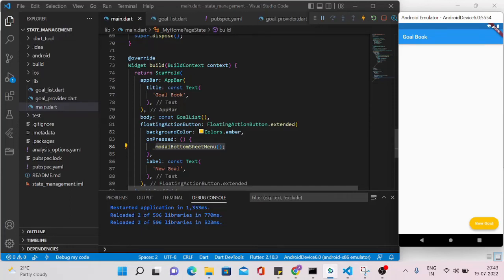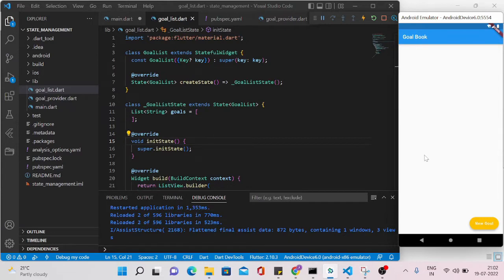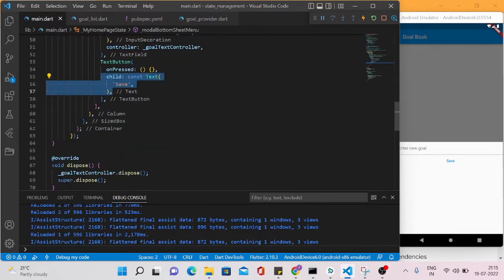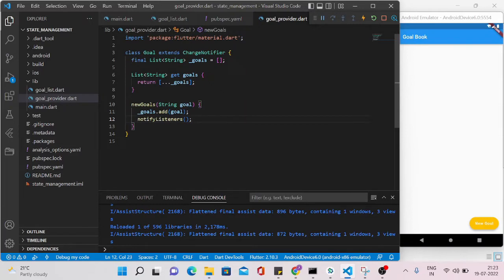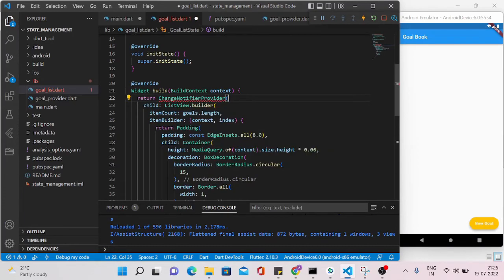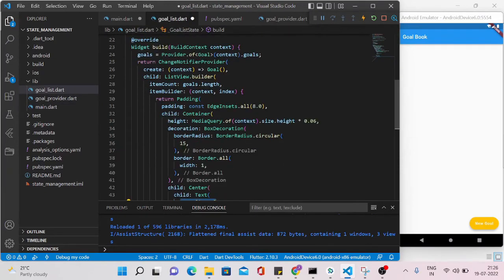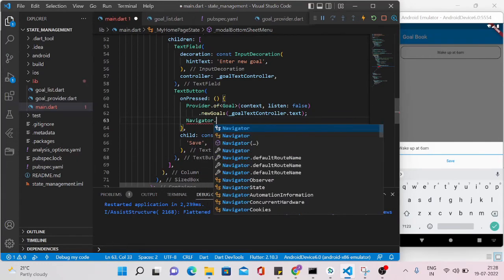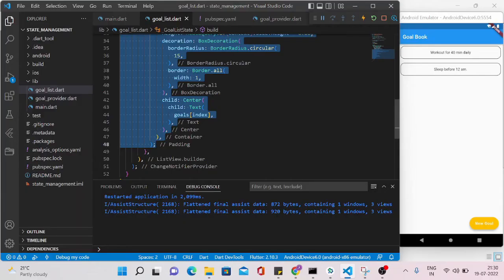Best State Management in Flutter | How to use Provider in Flutter ?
Hello Everyone,

This video is all about state management.
What is state management and how many ways we can achieve and its best practice.
How to use provider to manage state among different widget of a flutter app.

For CRUD operation using firebase, please watch the below videos.